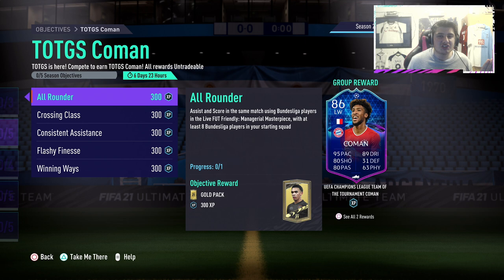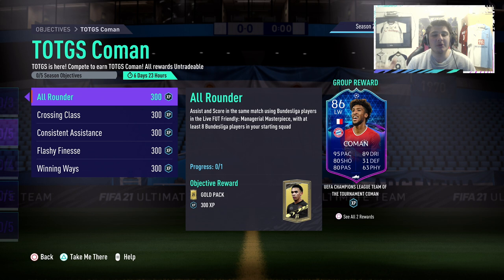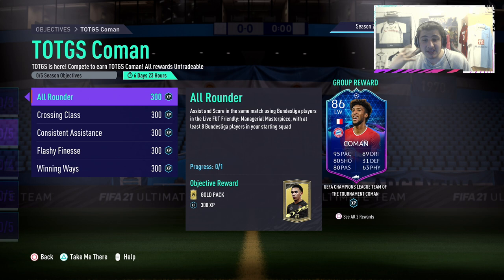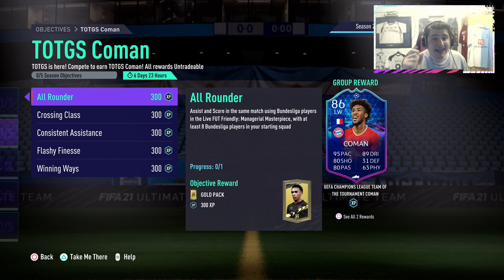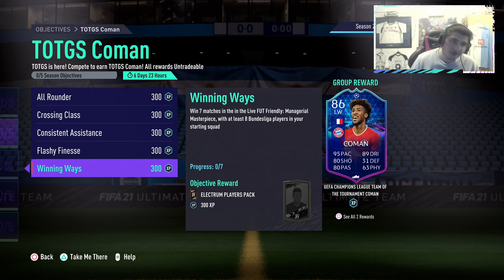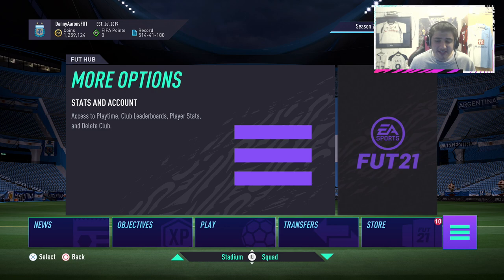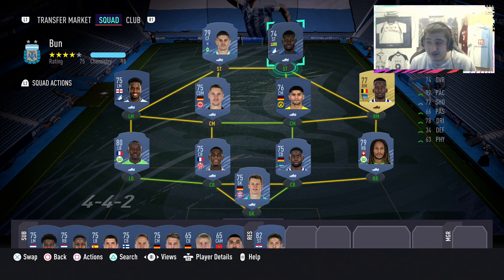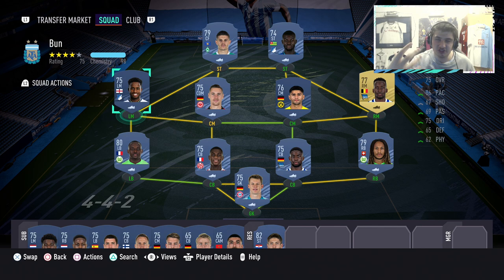GET 86 UCL TOTGS COMAN QUICKLY! FIFA 21 OBJECTIVE GUIDE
Some info about my channel:
I pride myself on creating unique and original content, all produced by myself (Danny Aarons). I plan to upload daily FIFA 21 content to Youtube, the content I will be producing on FIFA will be wide and entertaining, for example one day I might upload a fifa pack opening, and the next day I might upload a fifa player review.

For every thumbnail of this series (SHOULD YOU DO THE SBC?) I use the following websites to help with the graphics

I use FIFARosters to get the card of the newly released SBC card or the Objective card (depending on what EA decide to release on FIFA 21 that day)

I use FootyRenders to get a cut out picture of the footballer of the newly released SBC card or the Objective card (depending on what EA decide to release on FIFA 21 that day)